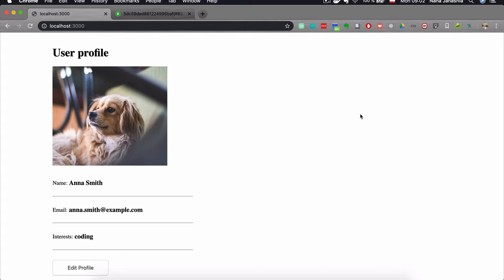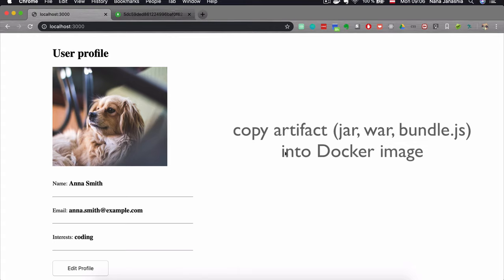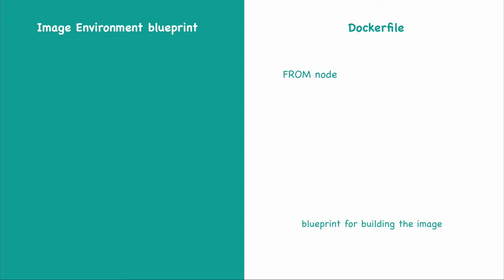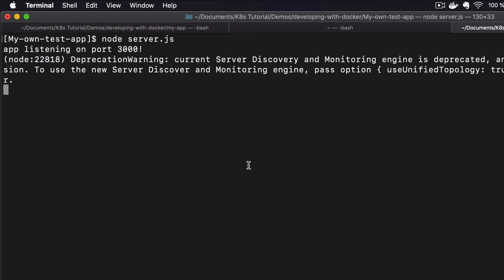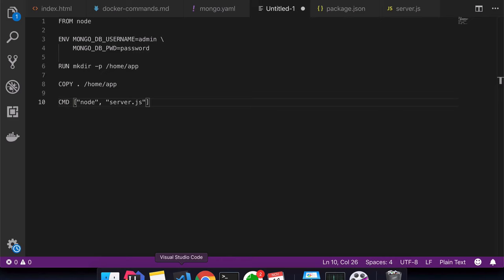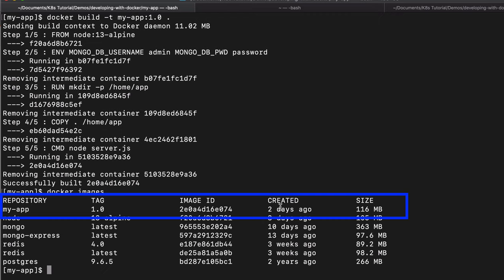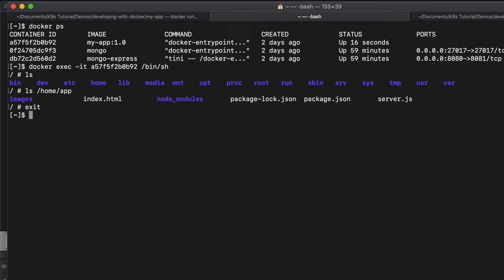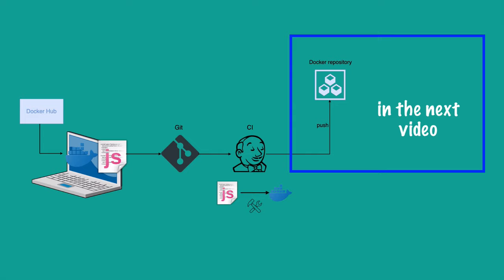Dockerfile Tutorial - Docker in Practice || Docker Tutorial 10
Dockerfile simply explained. This is a Dockerfile tutorial by example.

To deploy your application with Docker it must be packaged to it's own docker container. So, this means a docker image needs to be built from our JavaScript and Nodejs application and prepare it to be deployed on some environment. This will usually be done by an CD like Jenkins.
But in this video we will simulate what Jenkins does locally, building a docker image from our application locally.

0:00 - Intro
1:49 - What is a Dockerfile?
2:22 - How the Dockerfile commands map to the image environment
8:05 - Create the Dockerfile (Demo)
12:00 - Build an image out of the Dockerfile
15:02 - Start the Application to verify: 1) App starts successfully 2) App environment is configured correctly
19:34 - do improvement - copy only relevant files

This video is the 10th of a complete series for beginners, where I explain the basic concepts and also show you demo's like deploying your containerized application. At the end of this tutorial you will fully understand Docker and Kubernetes.

💡 Only interested in Docker?

The complete step-by-step guide to Docker and Kubernetes will include the following content:

🐳 D O C K E R
 - Container concept
 - 8 basic commands you need to know
 - Docker in Practice:  Overview of whole development process with Docker (development, continuous delivery, deployment)
      - Develop an application with Docker
      - Docker Compose
      - Dockerfile
      - Private Repository
      - Deploying your containerized application
- Docker Volumes from theory to practice

✵ K U B E R N E T E S